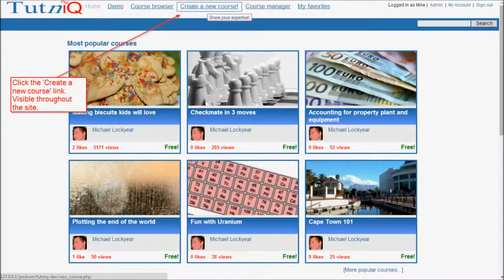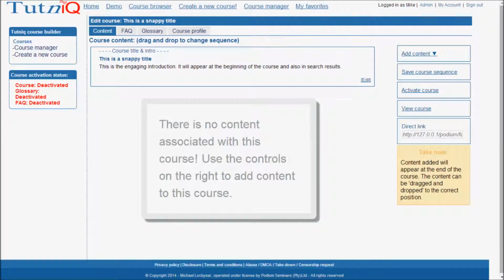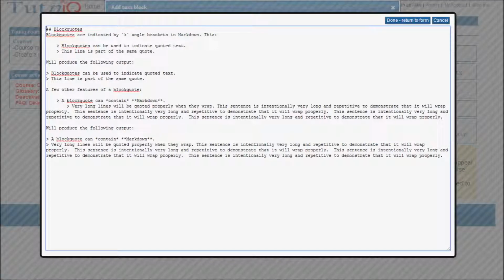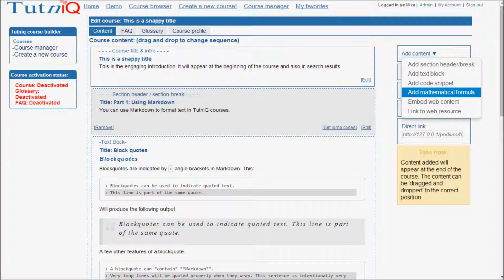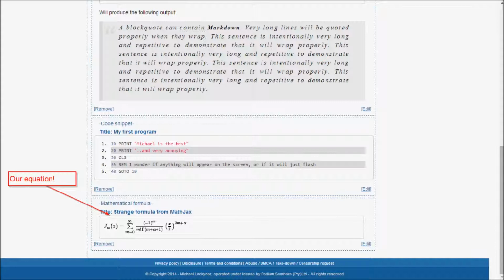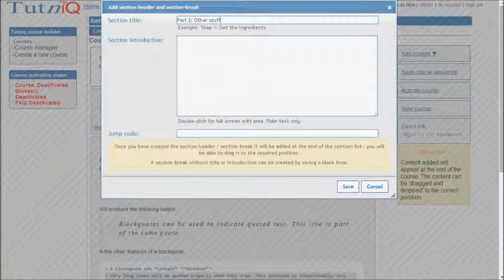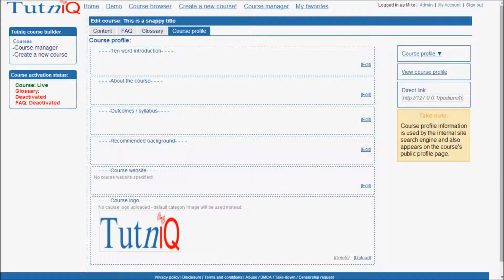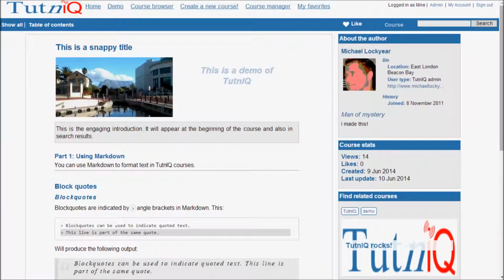Creating your first TutnIQ course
Learn how to create your first TutnIQ online course with TutnIQ creator, Michael Lockyear.